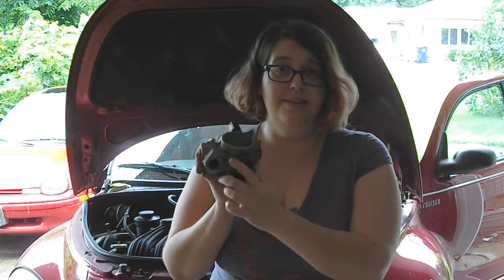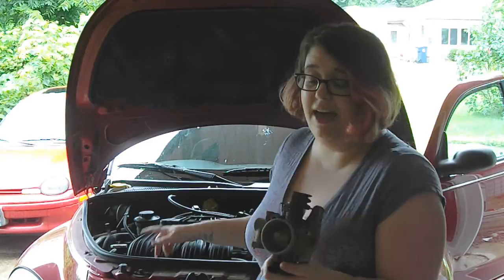Throttle Positon Sensor ( TPS)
when car codes pop up it drives me nuts! P0121 , P0122 , P0123 all pertain to the tps or throttle position sensor. 4 out of 5 times the sensor is faulty.
if the sensor is fine is could be the throttle body is dirty...or the throttle cable to tight.
if your car is newer you may have drive by wire..it means you have no throttle cable, and in that case it needs reset by a factory scan tool.